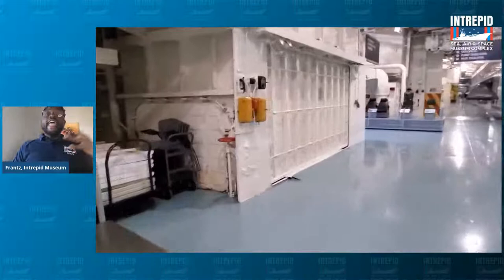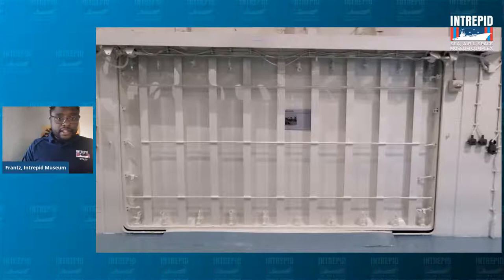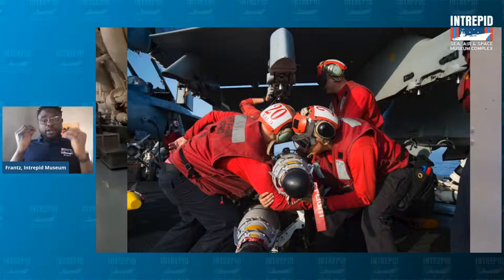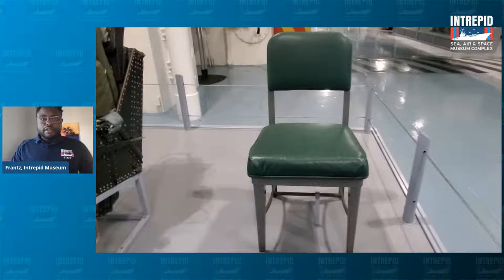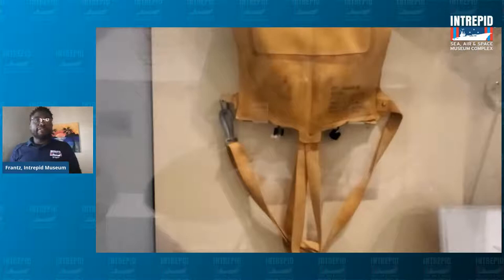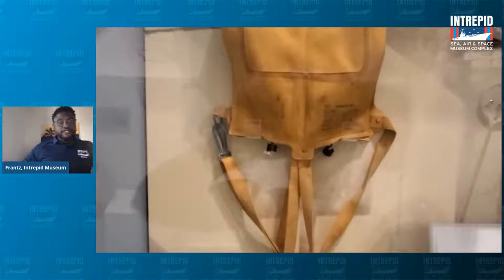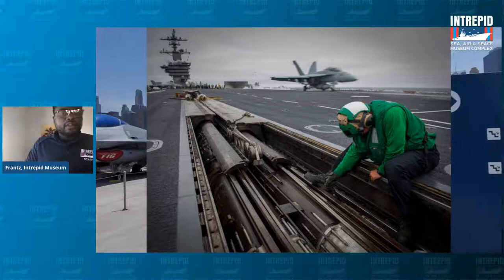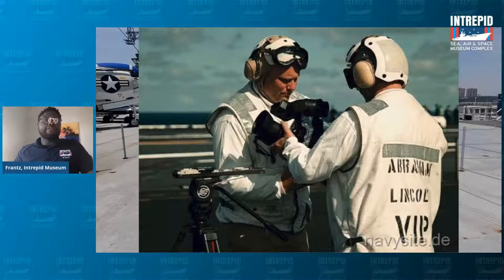March 19 - Virtual Tour of Intrepid Museum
Join a Museum educator on a virtual tour of the Intrepid Museum using the Google Arts and Culture site to explore the history of the ship and the crew who served from 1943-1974.

If you enjoy this program and would like to support Intrepid's virtual education initiatives,

Want to know what virtual programming we have coming up?

Stay in the know with all thing Intrepid!

About Intrepid
The Intrepid Sea, Air & Space Museum is a non-profit, educational institution featuring the legendary aircraft carrier Intrepid, the space shuttle Enterprise, the world’s fastest jets and a guided missile submarine. Through exhibitions, educational programming and the foremost collection of technologically groundbreaking aircraft and vessels, visitors of all ages and abilities are taken on an interactive journey through history to learn about American innovation and bravery.